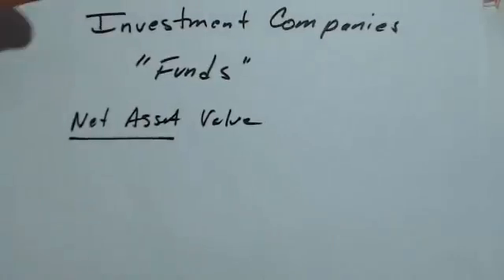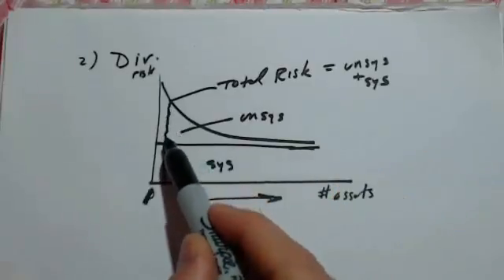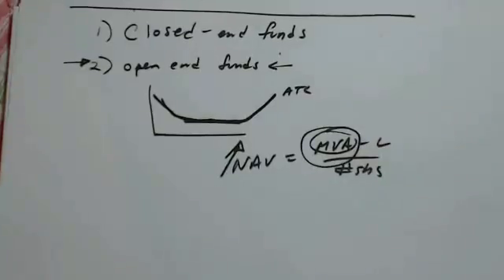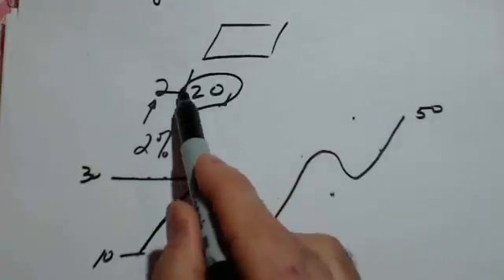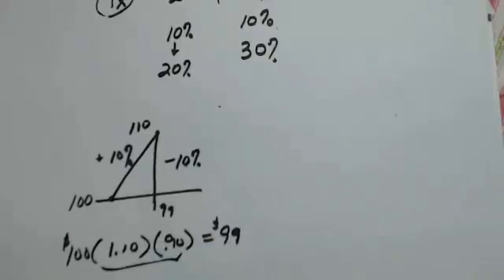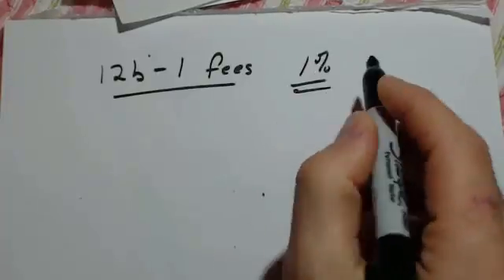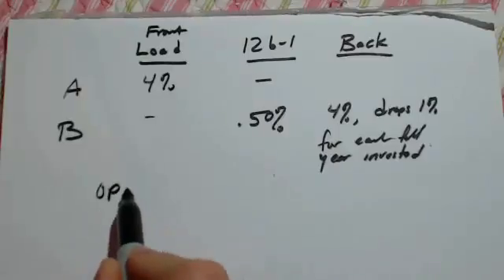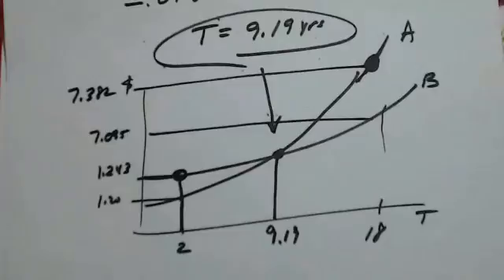Chapter 24 Investment Companies, Funds USM Finance man